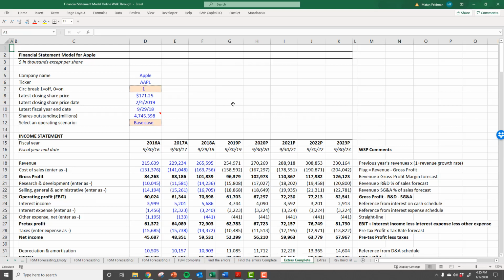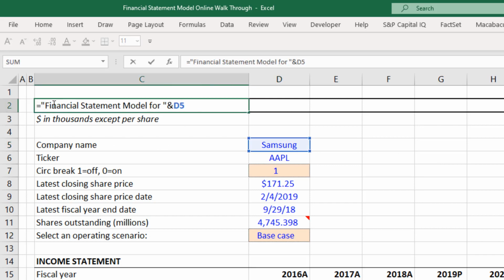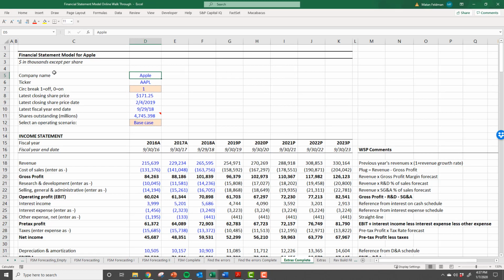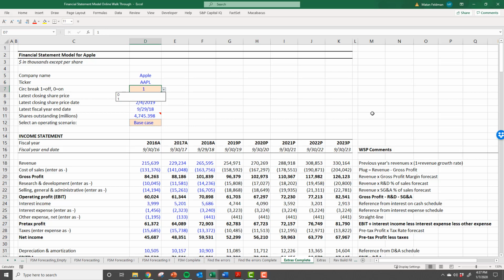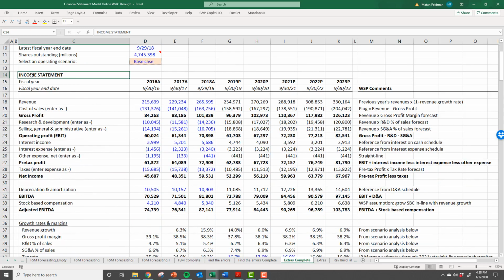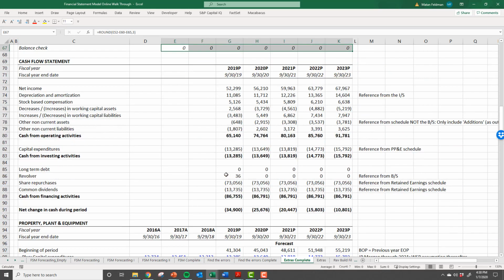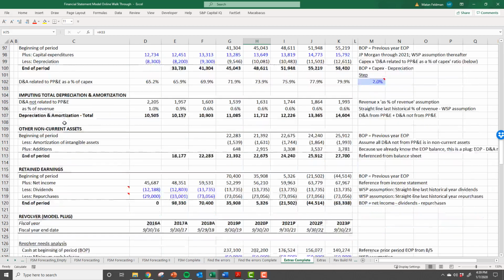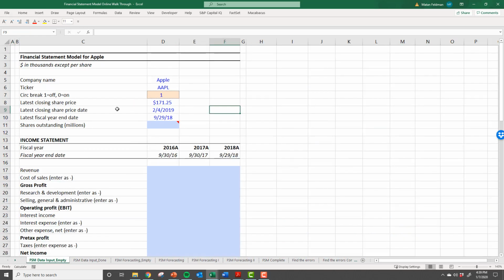18 A 30,000ft View of Our Model